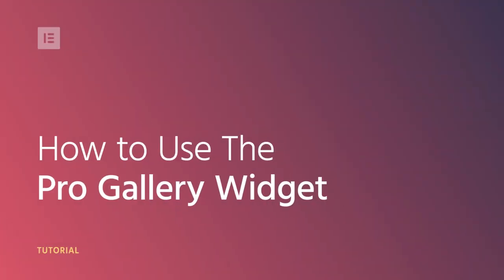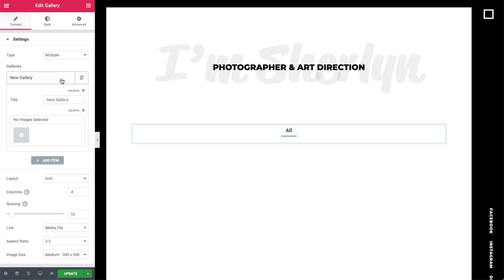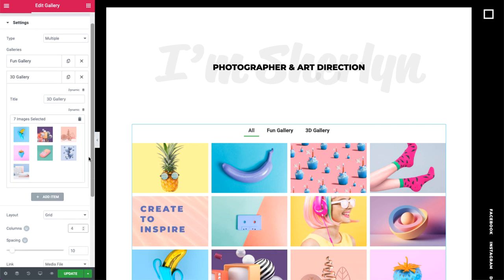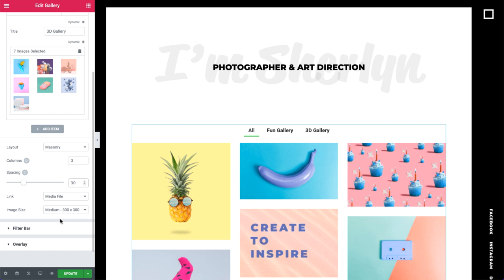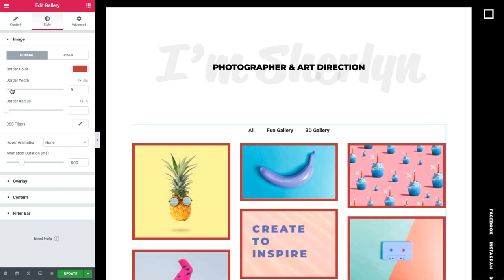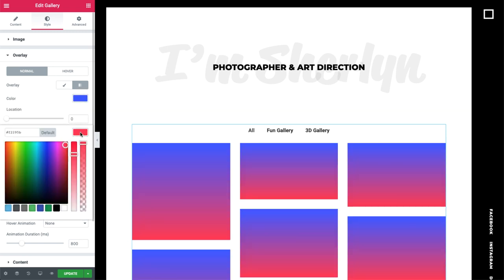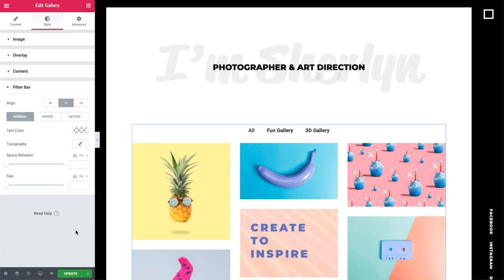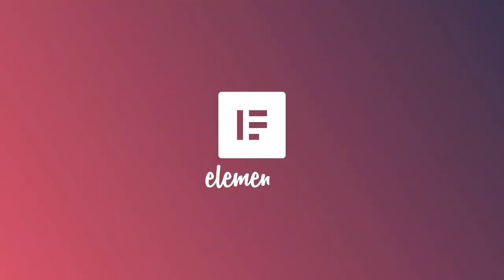How to Use The Pro Gallery Widget in Elementor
In this tutorial, we’ll learn how to use the Pro Gallery Widget in Elementor.
The Pro Gallery widget comes with a lightweight library we developed, masonry and justified layouts, hover and sequence animations and more.​

In this tutorial you'll learn how to:
✔︎ Add the Pro Gallery widget to your landing page or Wordpress website
✔︎ Create a Multiple Gallery
✔︎ And more!